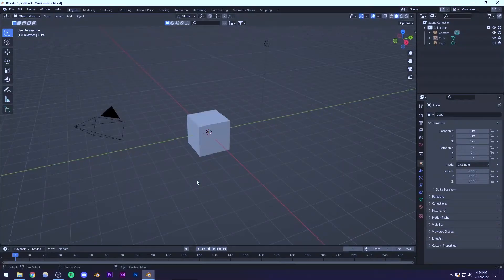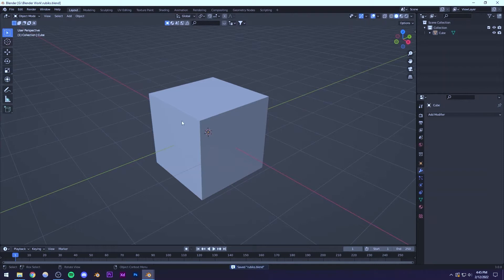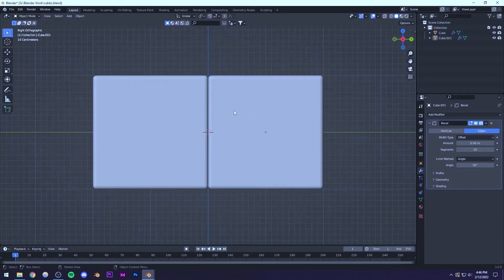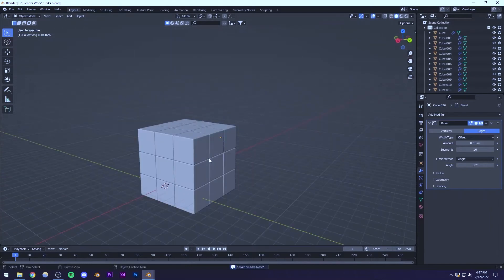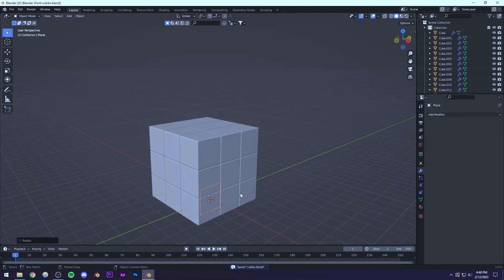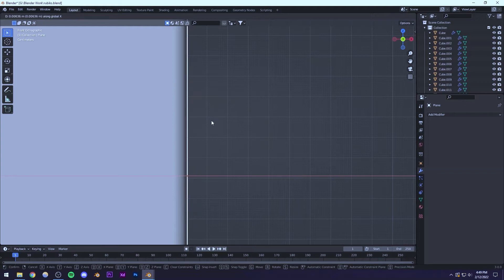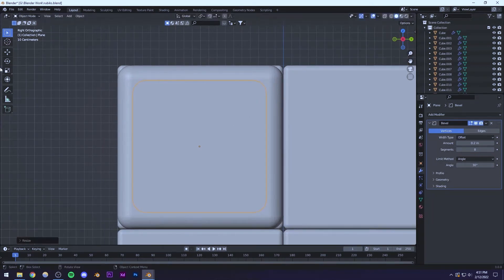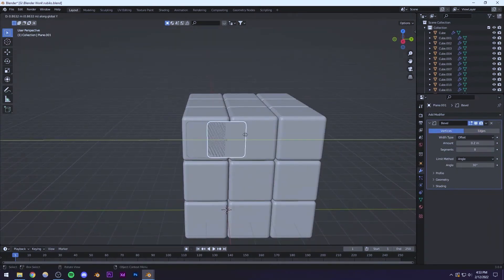Easy Realistic Rubik's cube in Blender